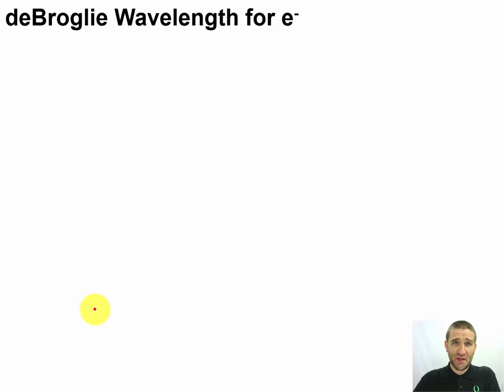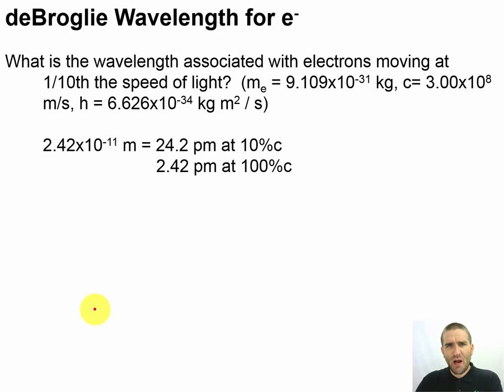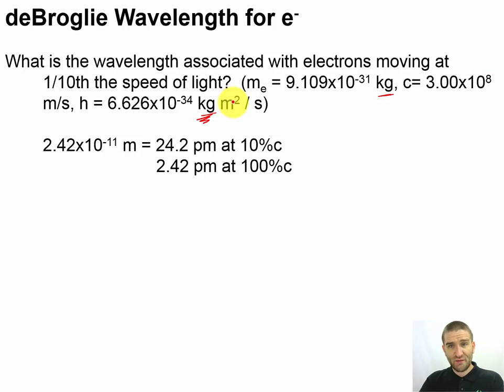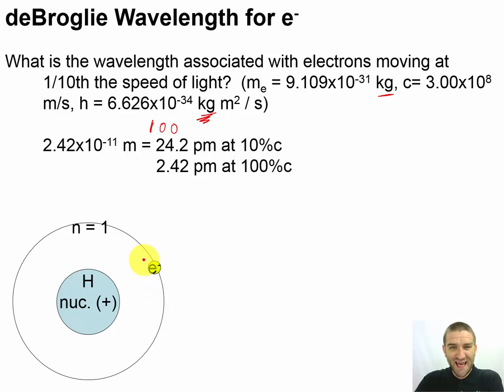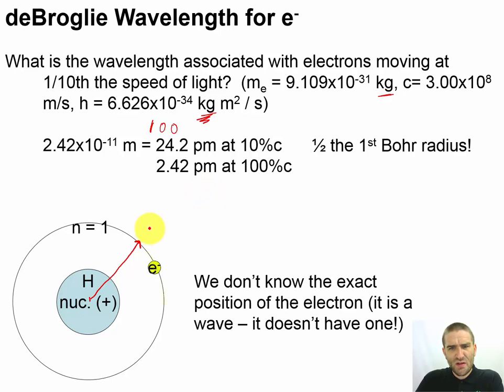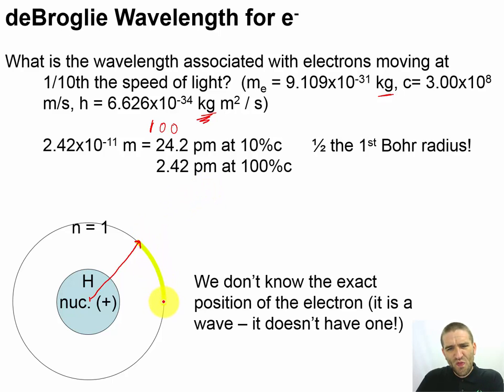Chapter 03 - 17 - deBroglie Wavelength of the Electron